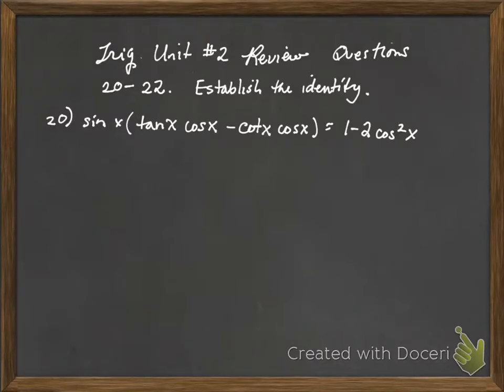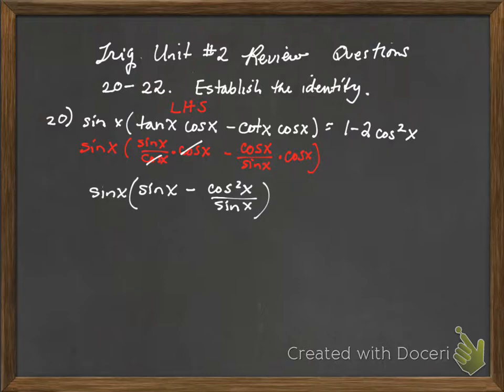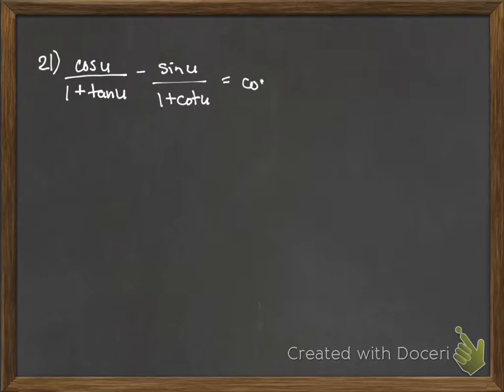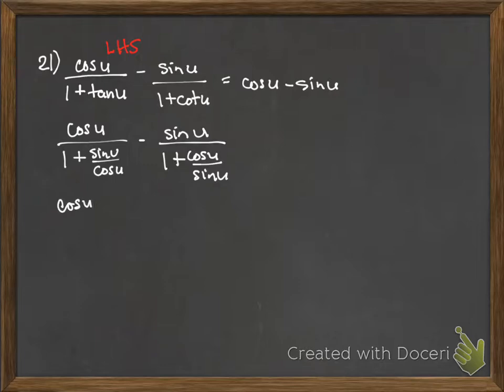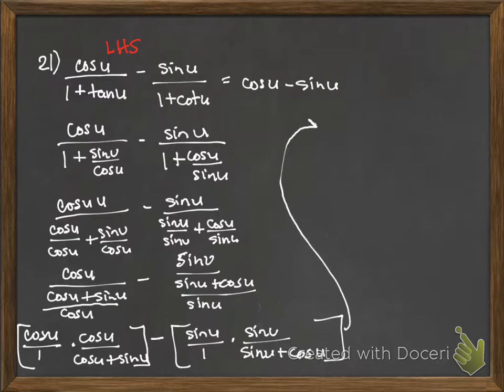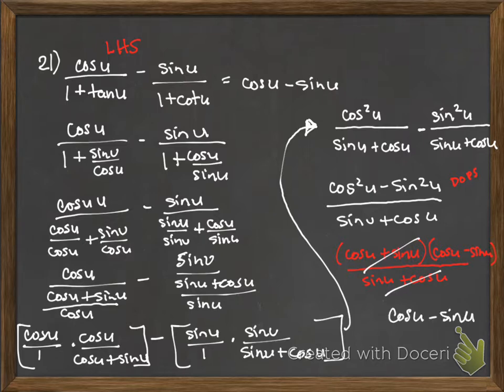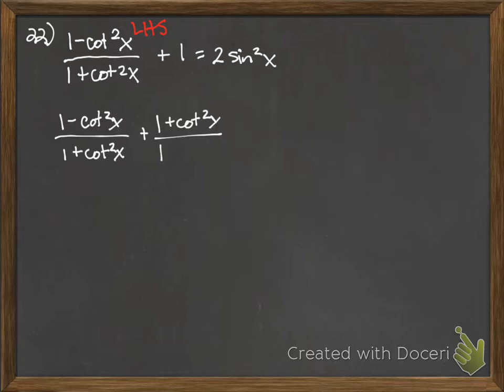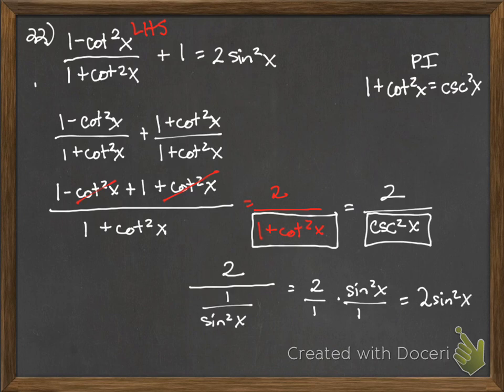Trig Unit 2 Review 20 -22